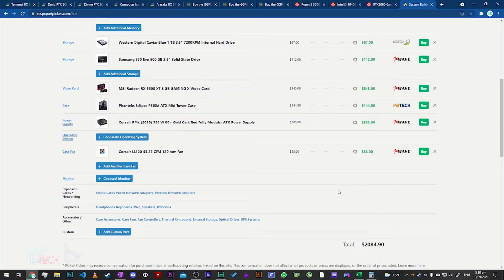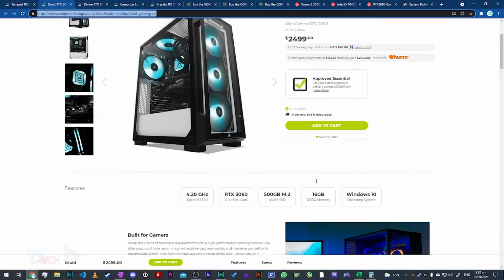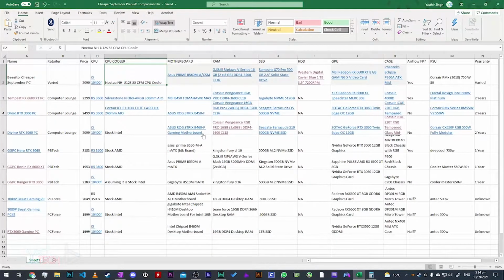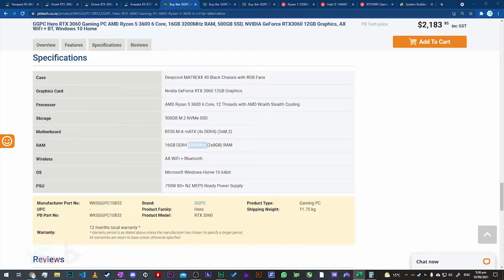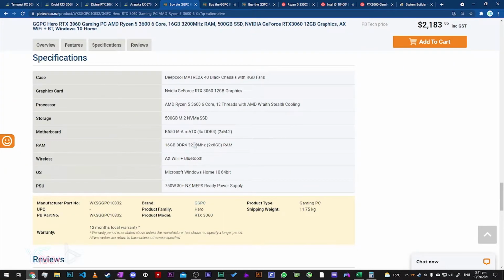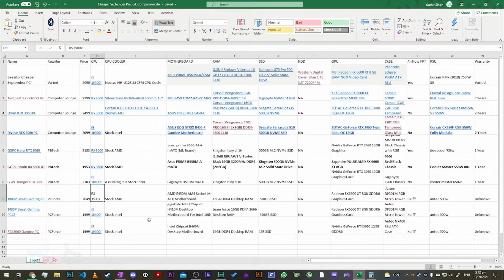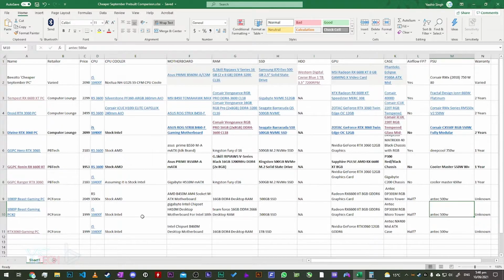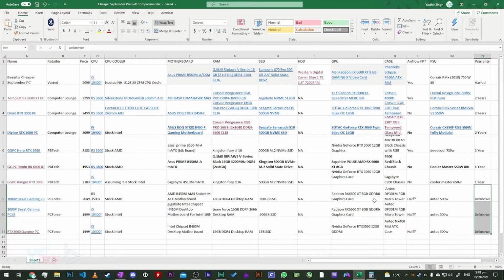Prebuilt gaming PC worth it in New Zealand?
Timestamps:
0:00 - 1:08 Intro
1:09 - 5:01 Computer Lounge
5:02 - 10:20 PBTech
10:21 - 14:57 PCForce
14:58 - 17:15 Conclusion

Prebuilt v DIY who will win?
Current PC prices are really expensive and its difficult to decide whether it is truly cheaper to purchase a PC yourself or to buy a prebuilt PC. Today I will be comparing several PC builds compared the one I put together in the Part 1 of this series to prebuilt PCs from Computer Lounge, PBTech and PCForce. I have also put these PCs comparisons on a spreadsheet which you can click on above to view. There are a few links to the parts on pricespy. If there any parts which aren't linked I will try to put the links up or if there are parts which are non-descriptive i.e. no brand I don't know the brand and will try to find this information out soon. Also the ones I recommend are in bold. I hope you enjoy the video! :D

NOTE ON THE SPREADSHEET: The bold ones Like the Divine and the Ronin are the ones I am recommending if you don't want to DIY. FYI the DIY PC is still better in terms of its specs and price because of the extra HDD, Fan and aftermarket cooler

Pre-built Gaming PC V DIY Showdown New Zealand